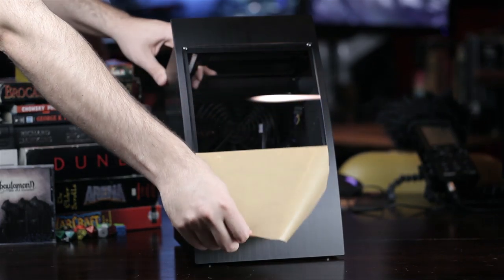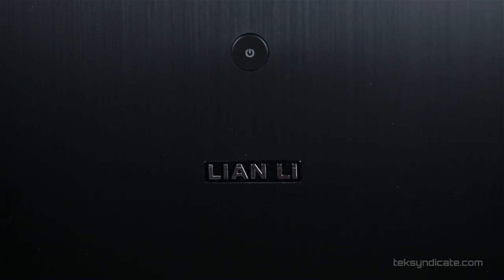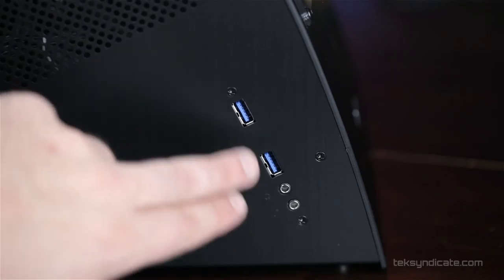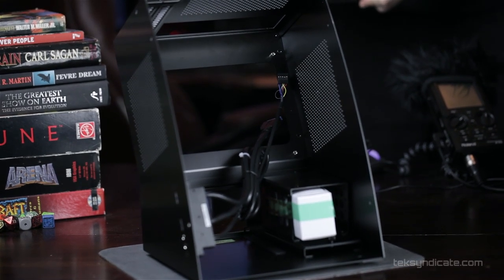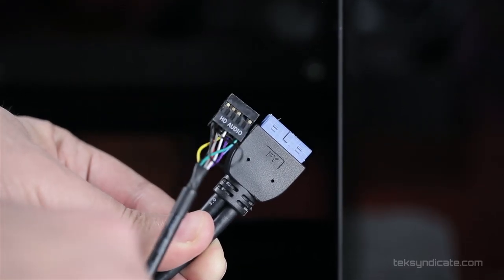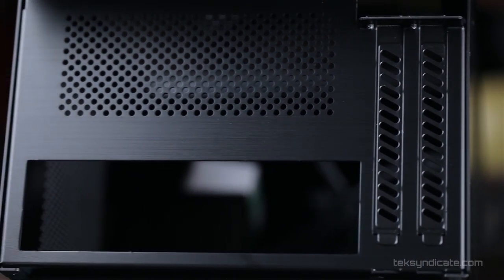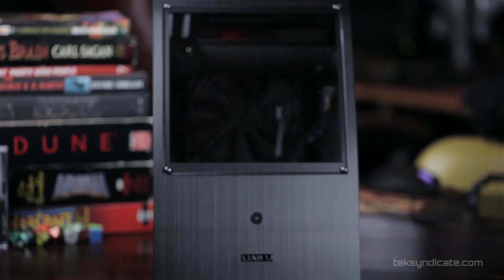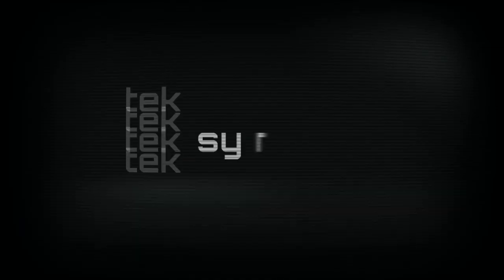Lian Li PC-Q30 Mini ITX Case Review